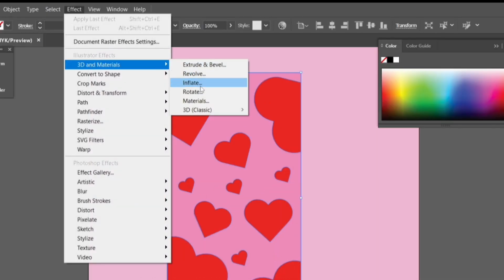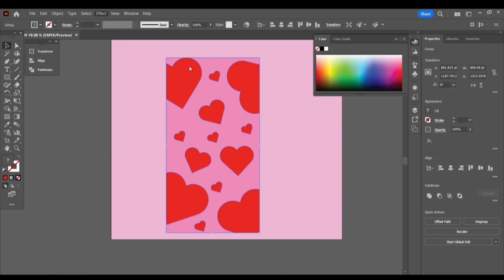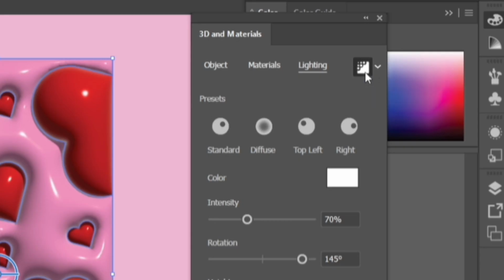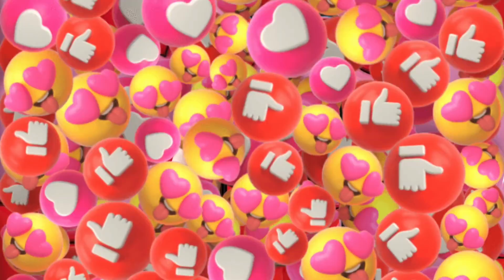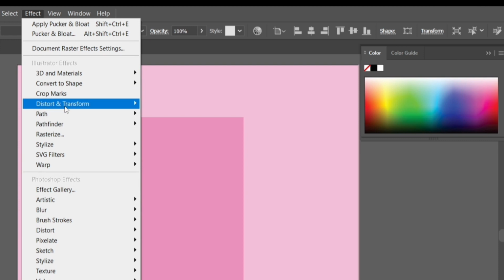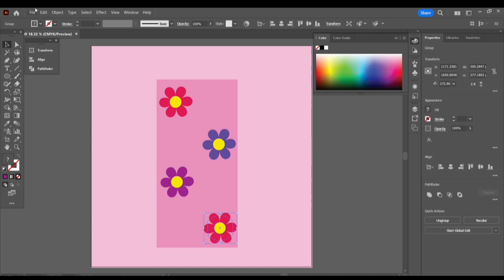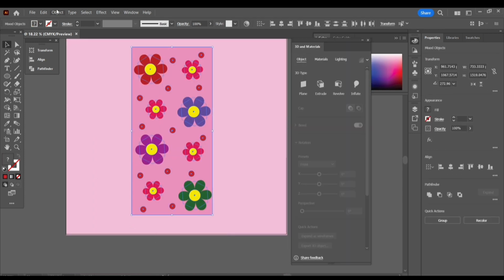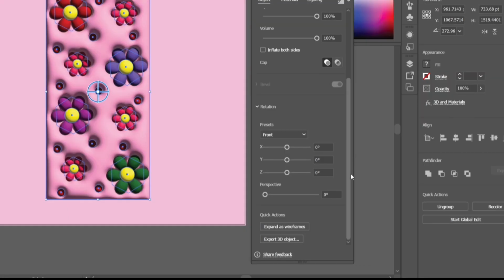3D Wallpaper By Illustrator (How To Make 3D Heart , How To Make Flower , 2D Picture Turn Into 3D) P2